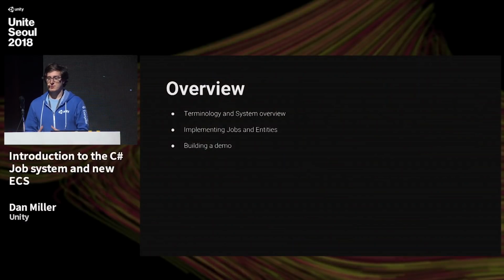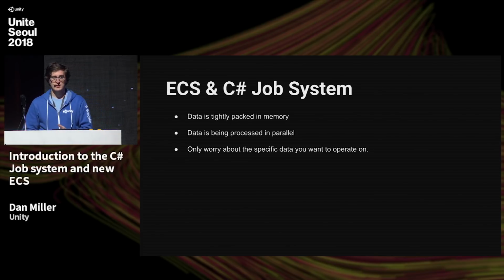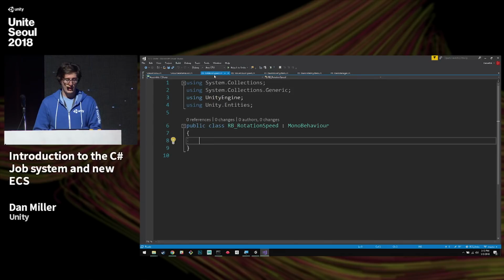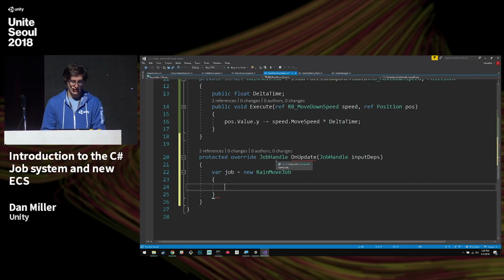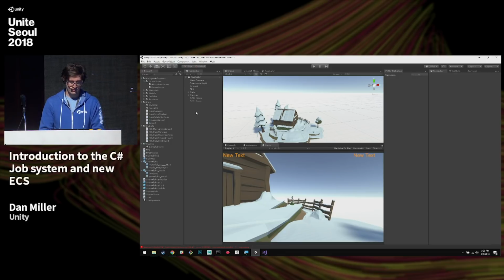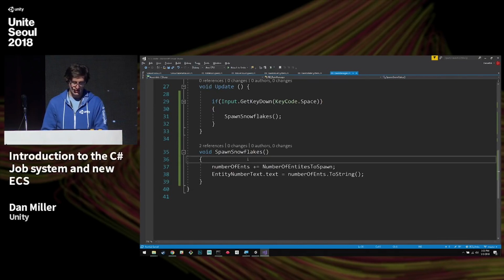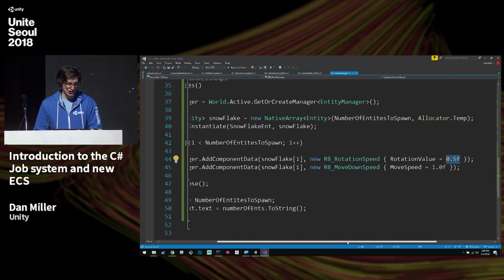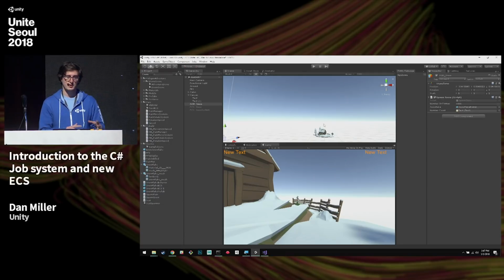Introduction to the C# Job system and new ECS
Dan Miller / Unity / XR Evangelist